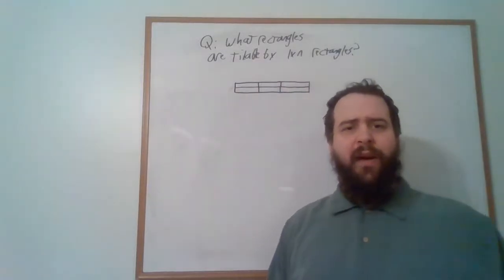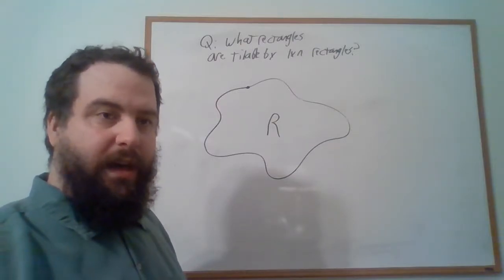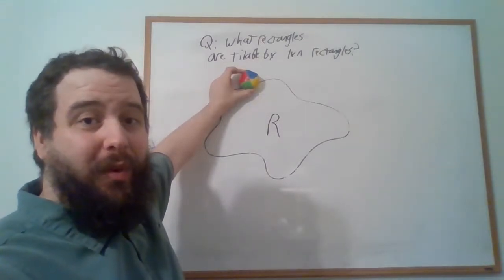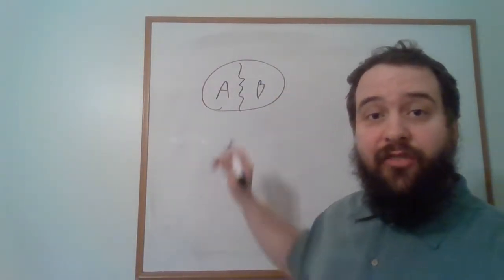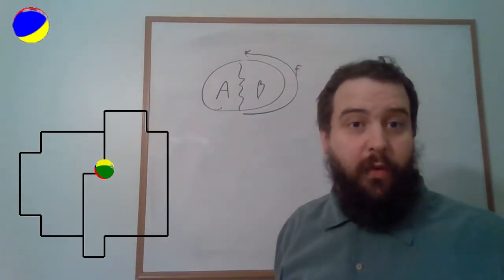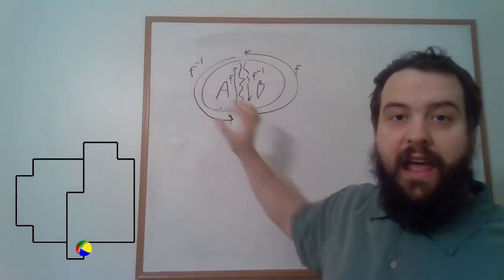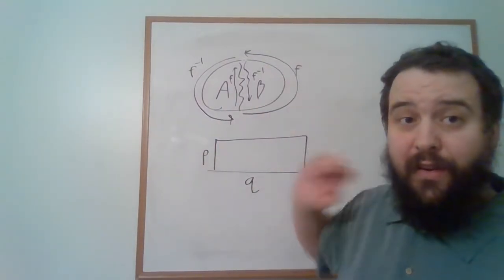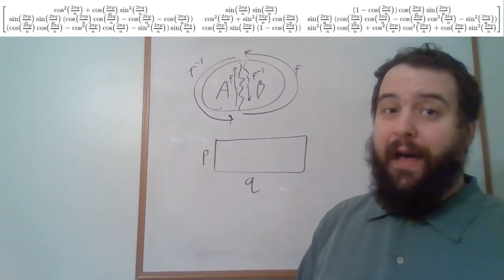Rollability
What sorts of rectangles can be tiled by 1xn rectangles? In this video I use a technique from geometric group theory to answer this question.